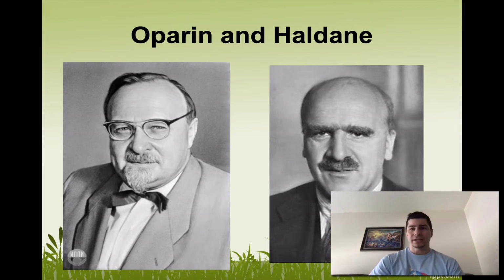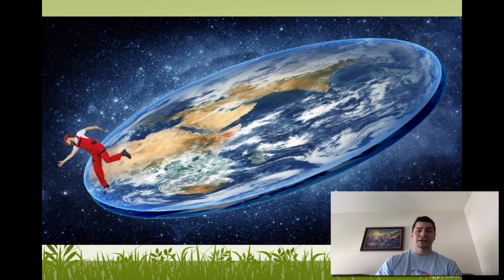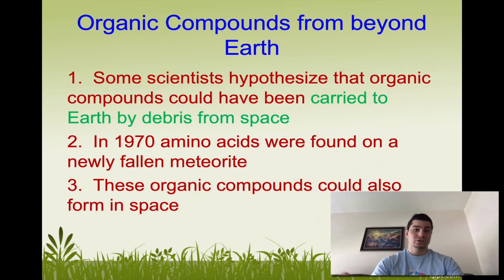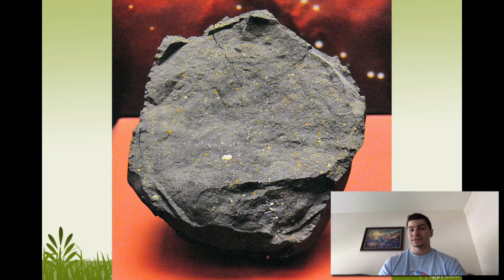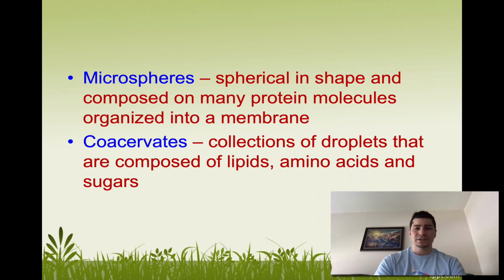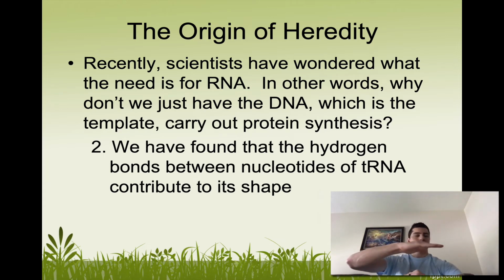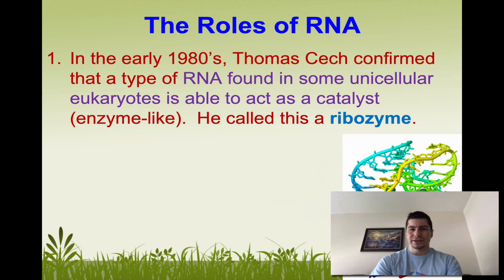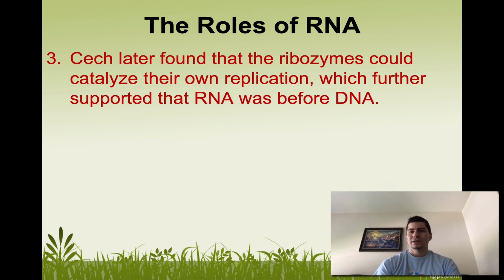Ch. 14 Part 3